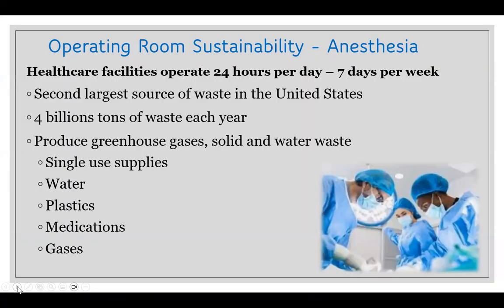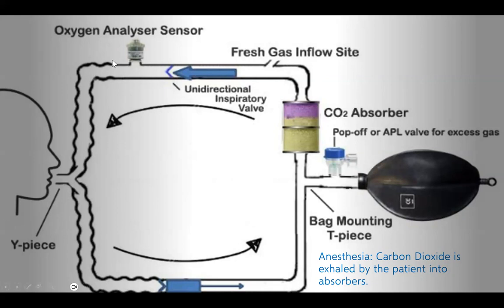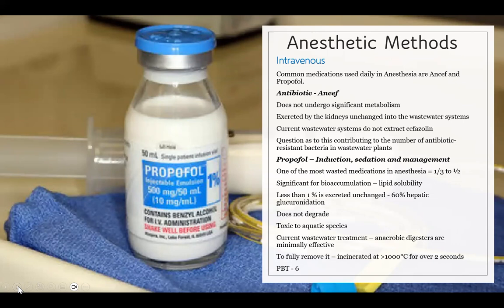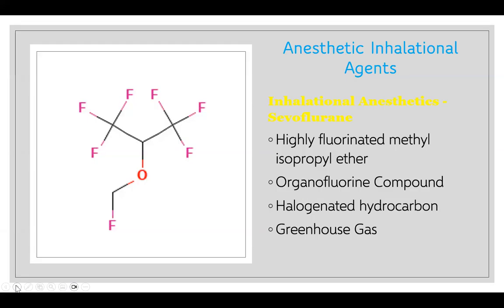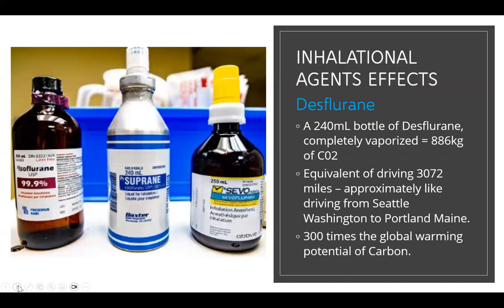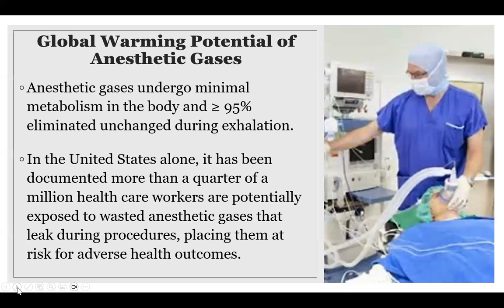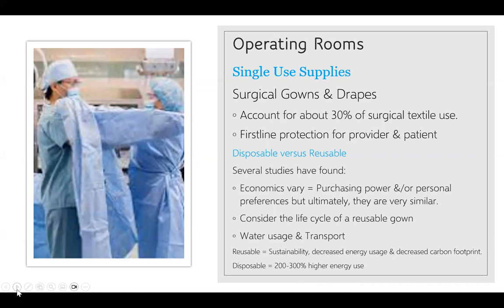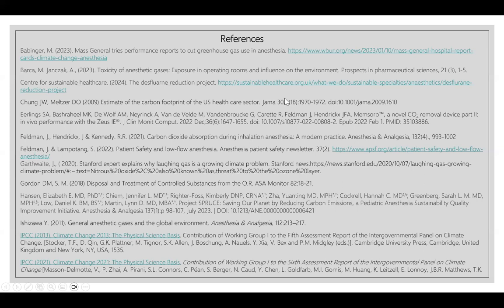Sustainability in the OR lecture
In our healthcare system, the operating room produces a high percentage of gases and waste that are worsening climate change.  This video discusses some background on these causes and solutions for reduction of waste and increased sustainable practices.